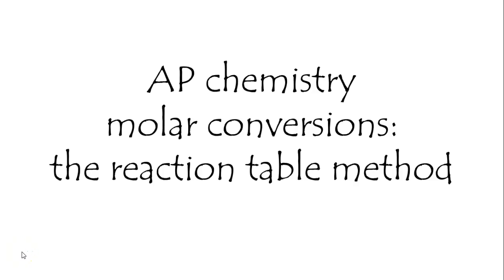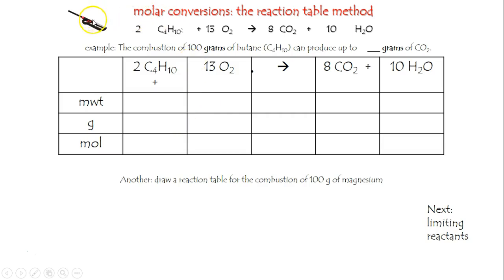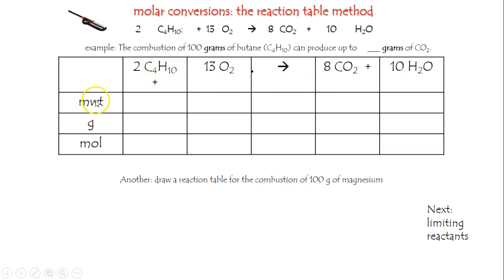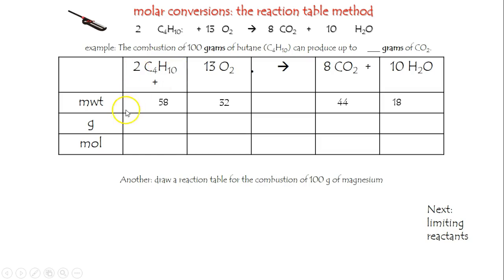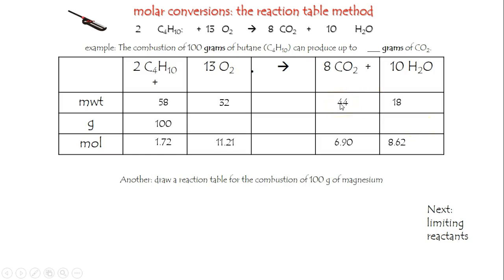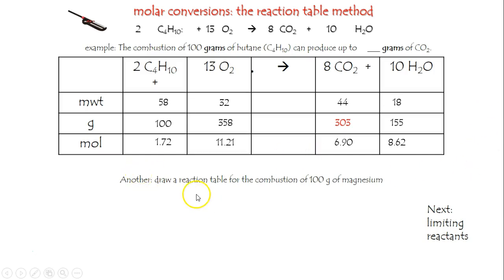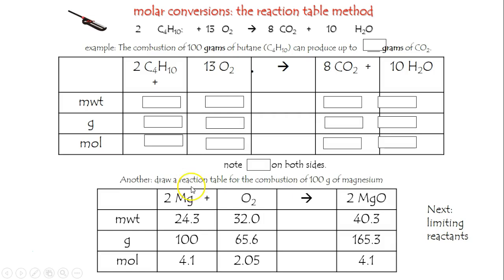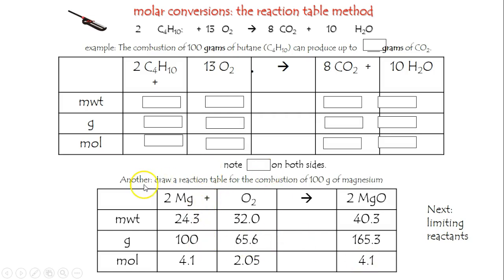ap chemistry molar conversions: the reaction table method